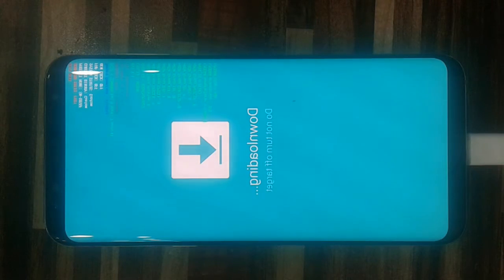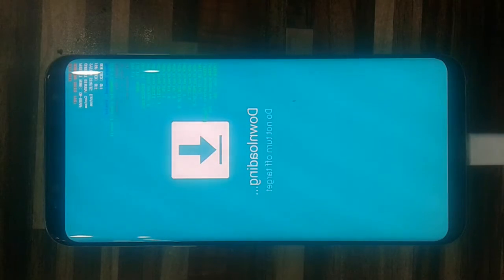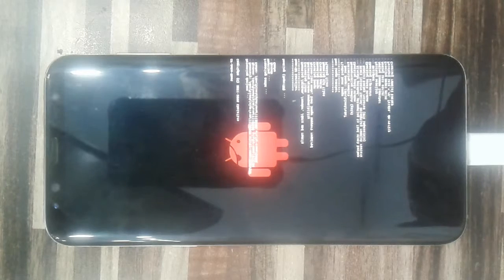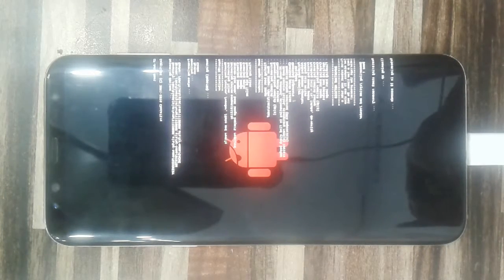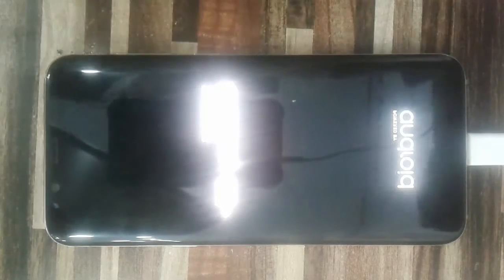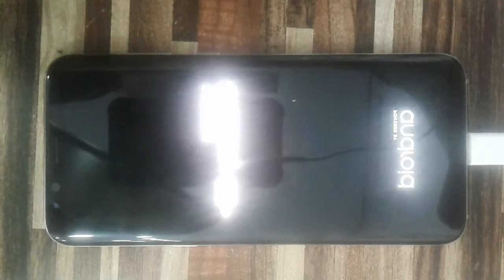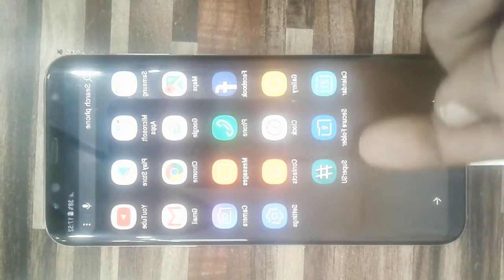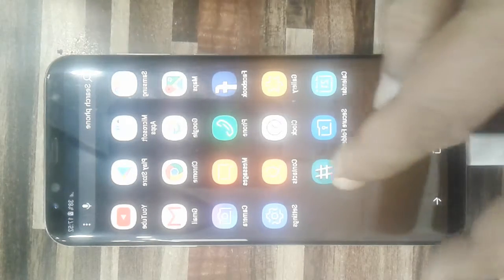How to Root Samsung S8+ Plus with Odin3 3.12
how to flash root file of samsung s8+ or how to root samsung S8+ Plus with Odin.